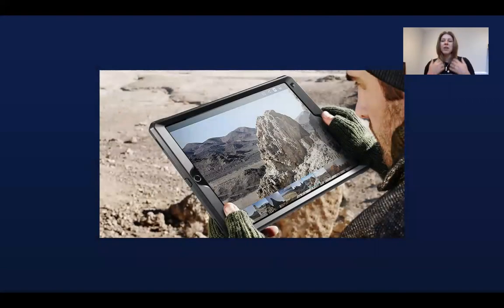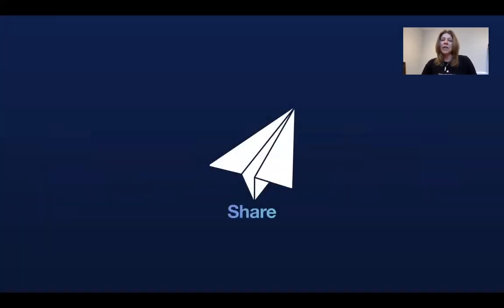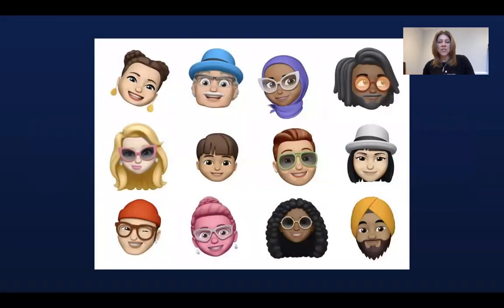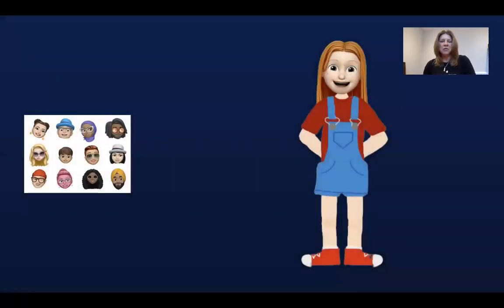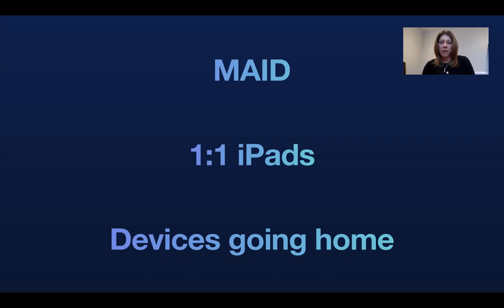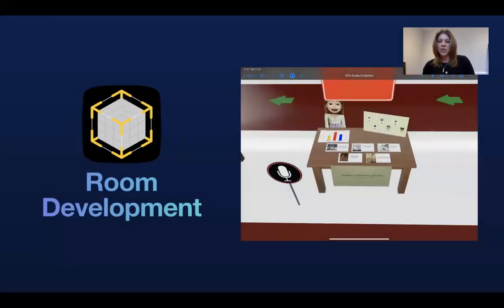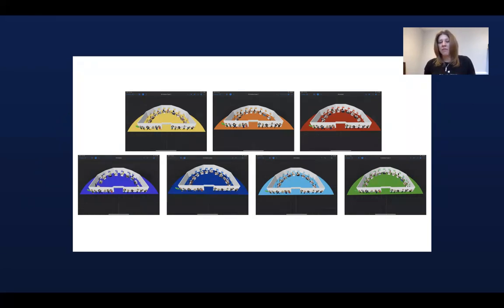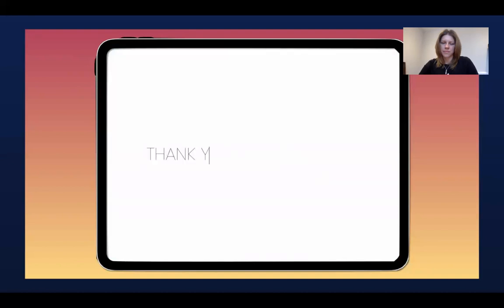My Story: Using AR in Place of Face-to-Face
Here is "My Story" all about how our school adopted Augmented Reality to replace a face-to-face learning exhibition for our parents and the wider school community.